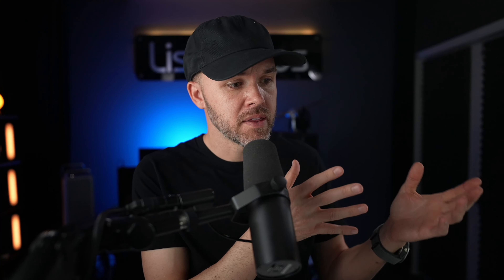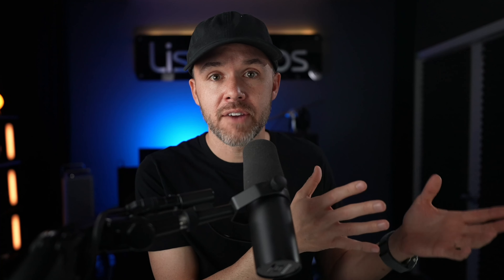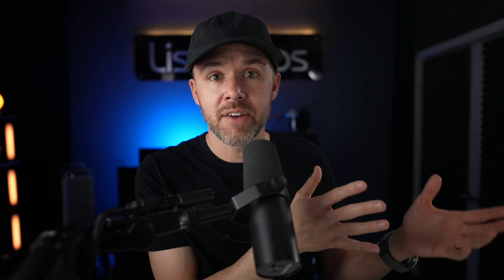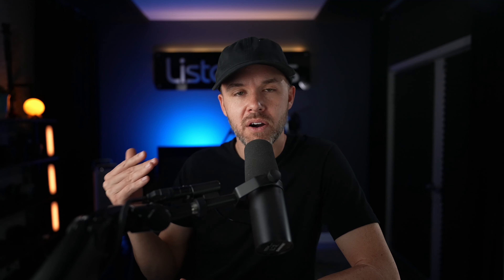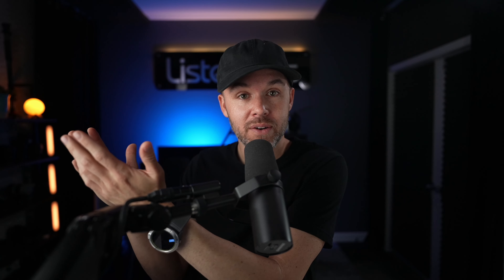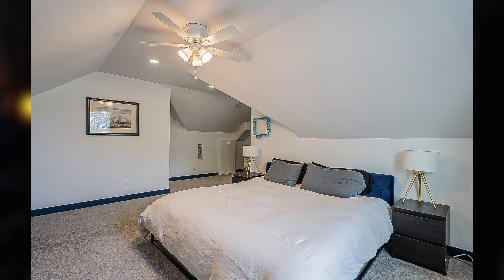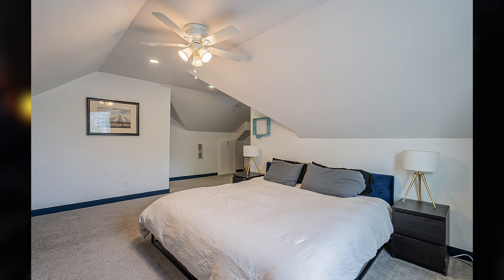Quality difference between Full Frame and smaller sensors...Does it matter?